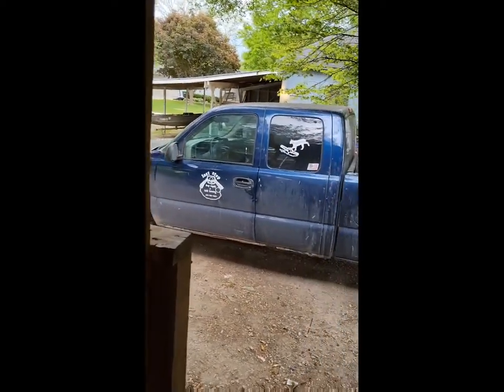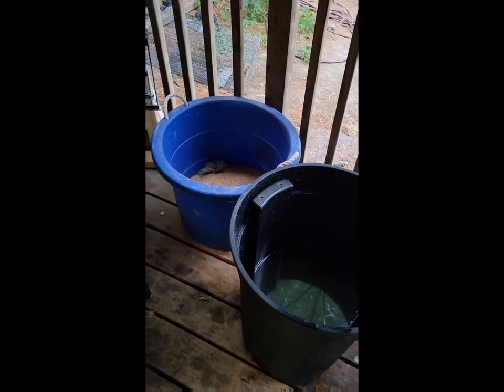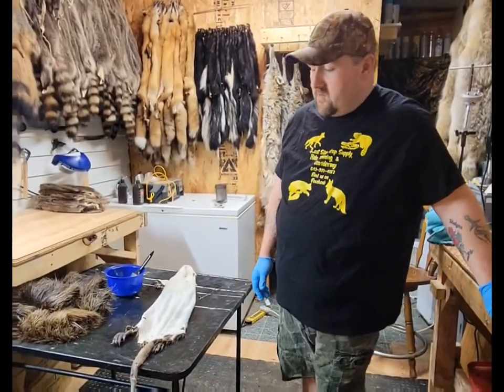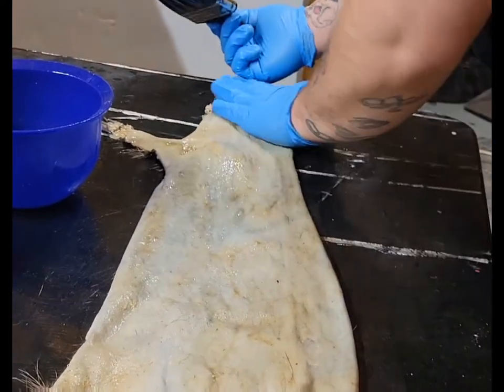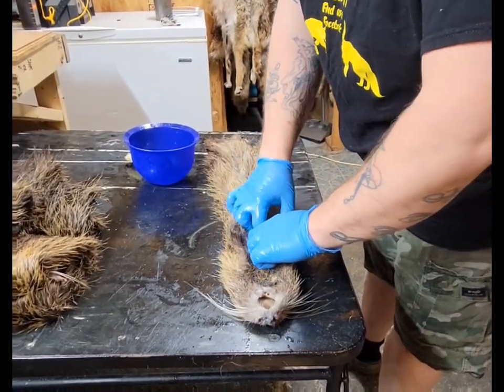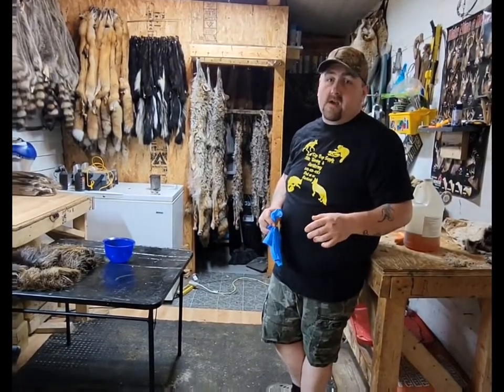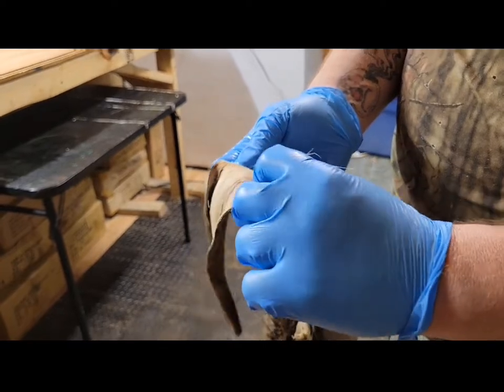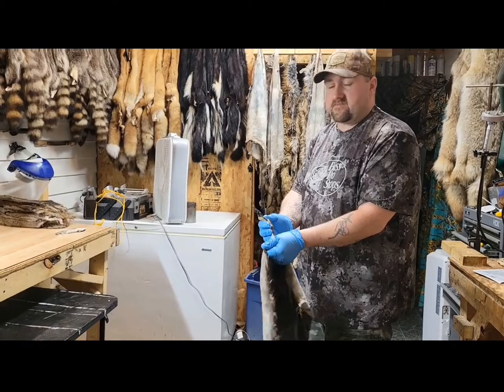pickling ,shaving, tanning, and drying Nutria